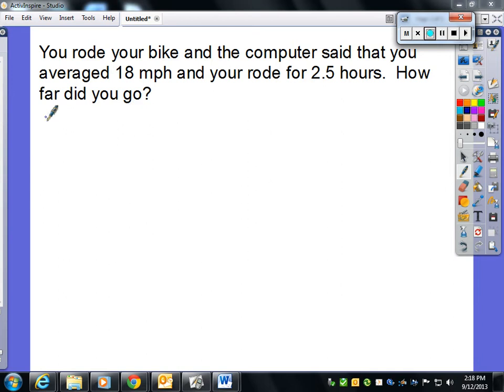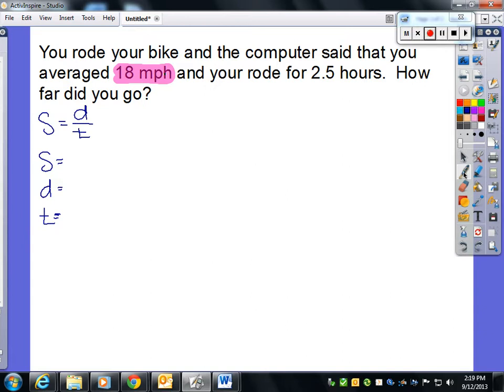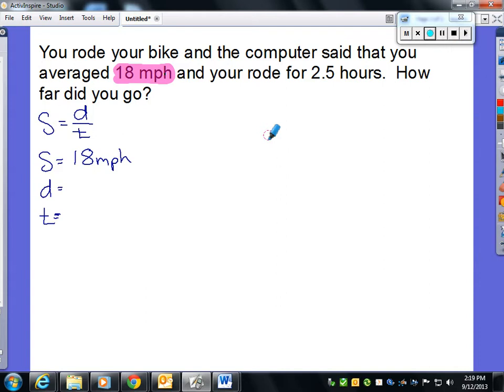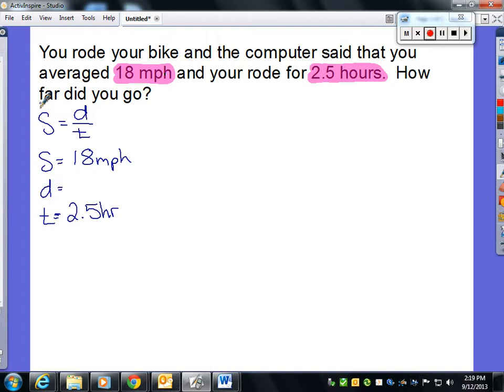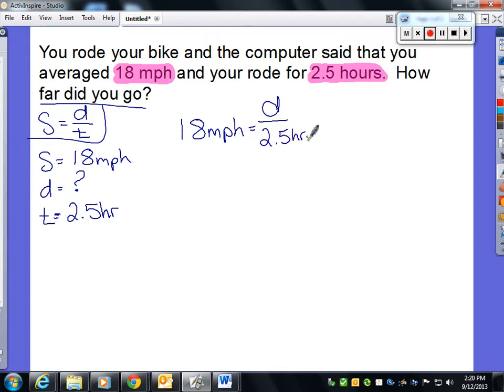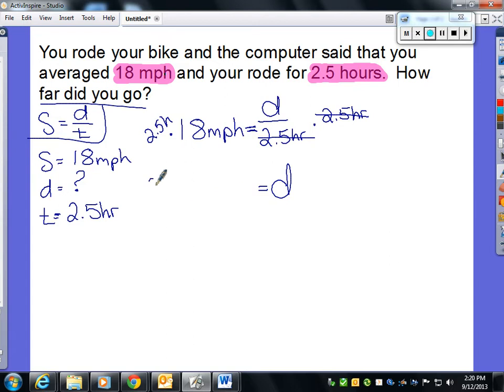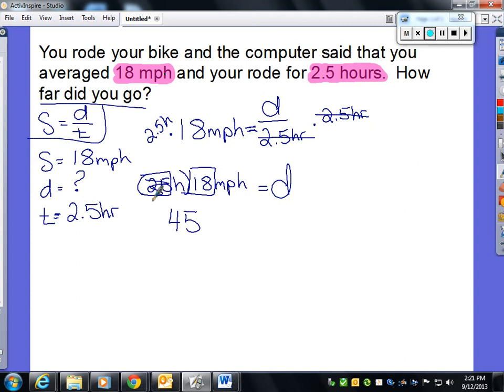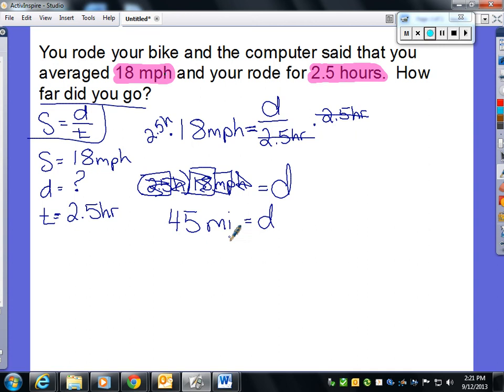solve for distance in speed solution